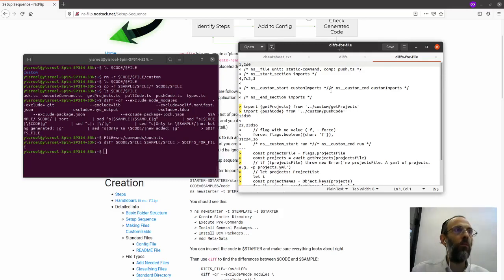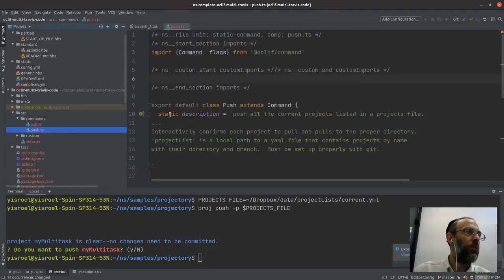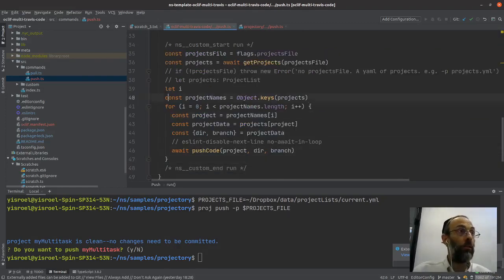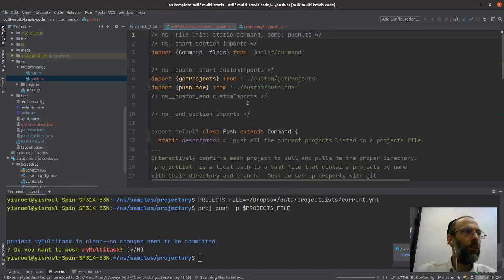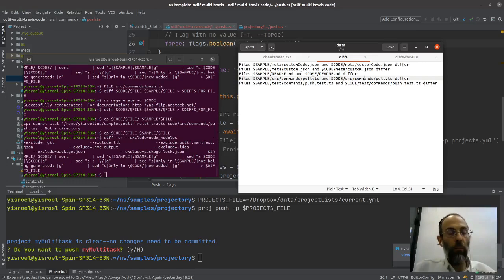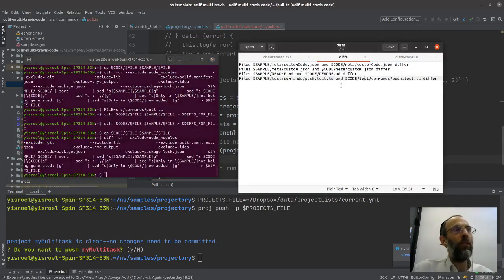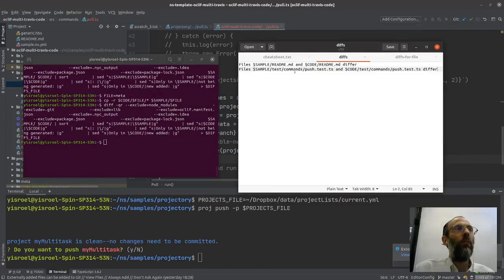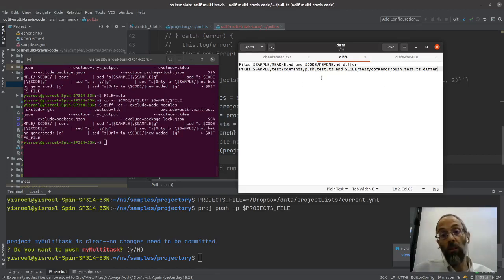[ns-flip 1.6] STEP 11 - FINALIZED STATIC FILES